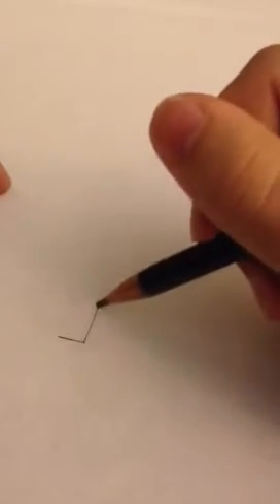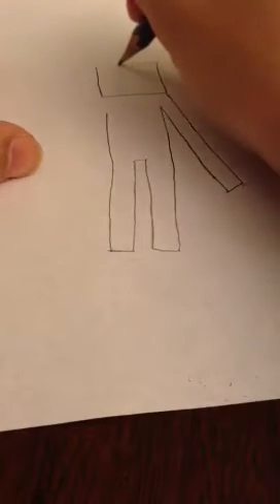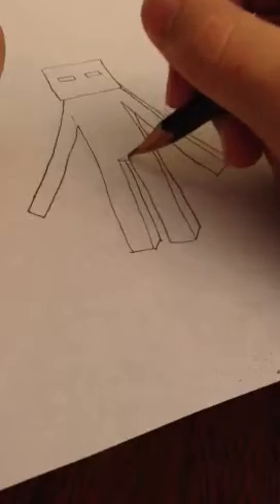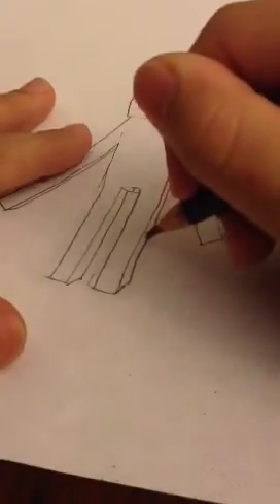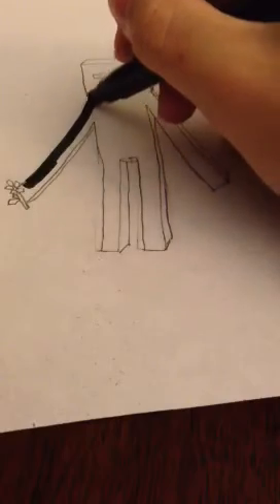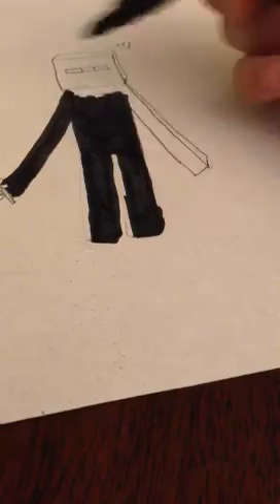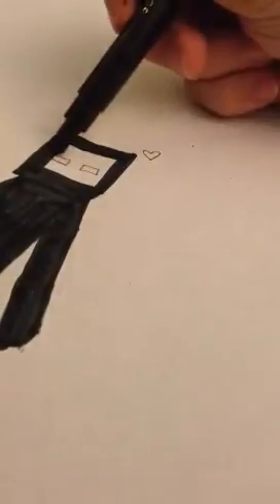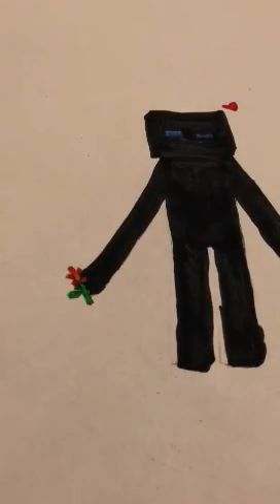Drawing a cartoon enderman